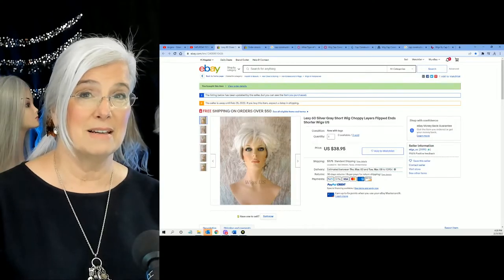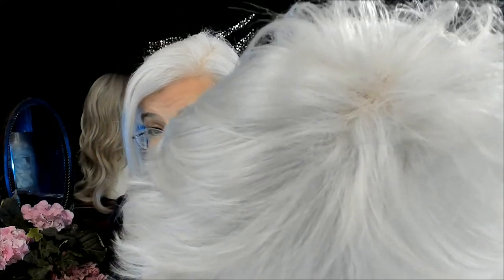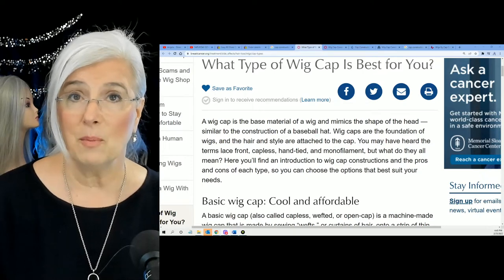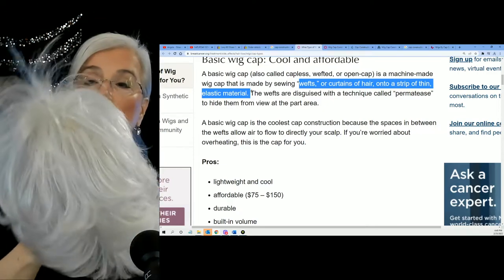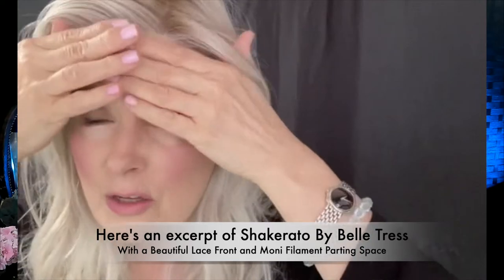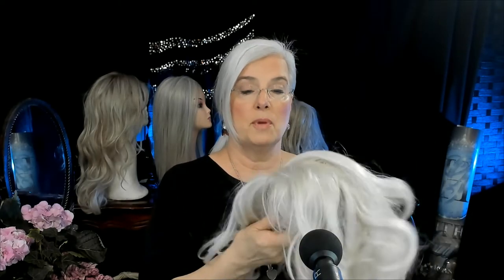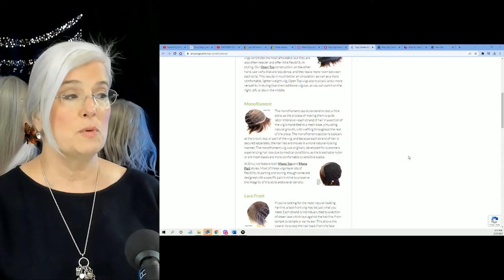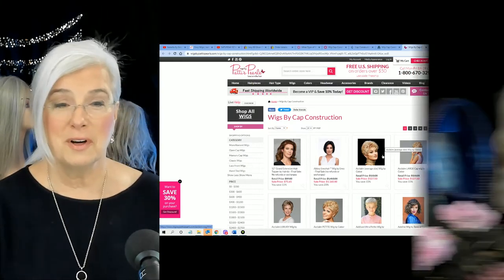DID I MADE A MISTAKE | CAN YOU GET A GREAT WIG FOR UNDER $50.00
RESOURCES:
► Breastcancer.org:

My head measurements:  I am an Average to Large
Circumference: 22/1/4”
Ear to Ear: 12"